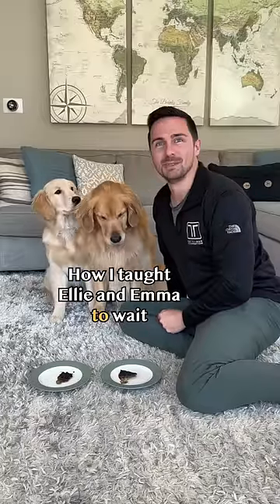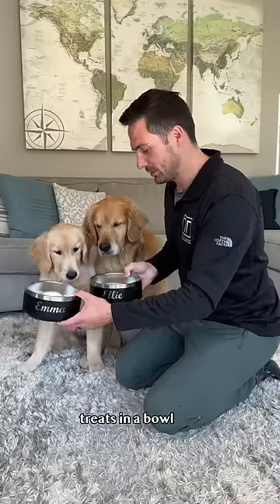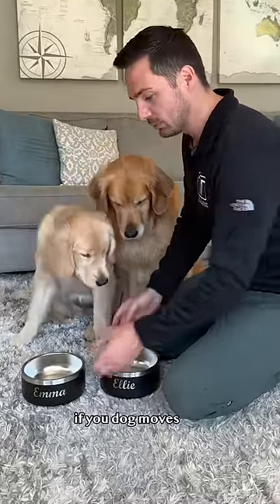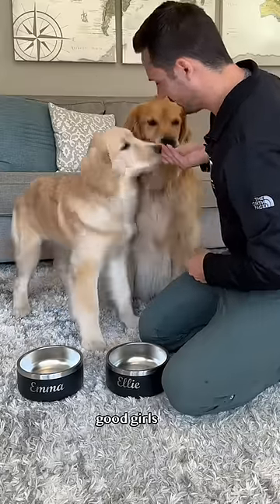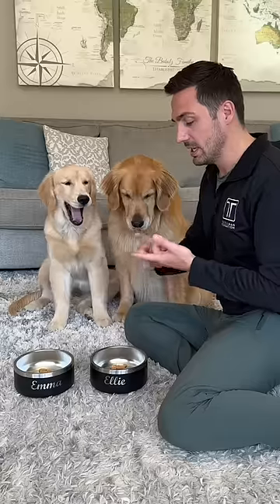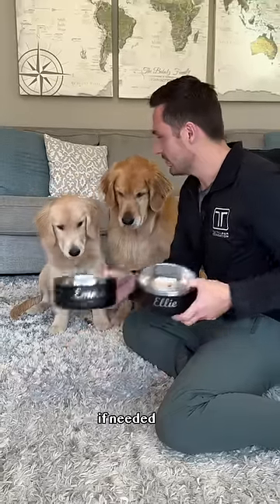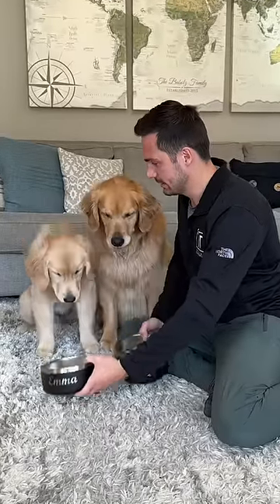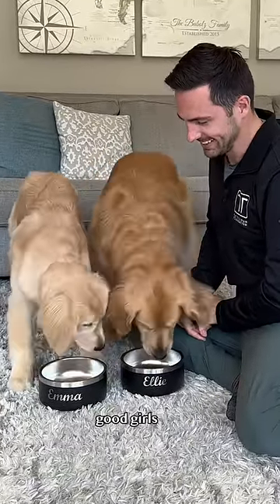My dogs have more self-control than me!